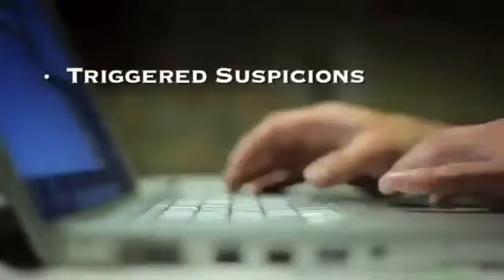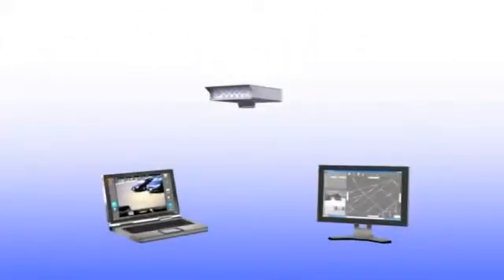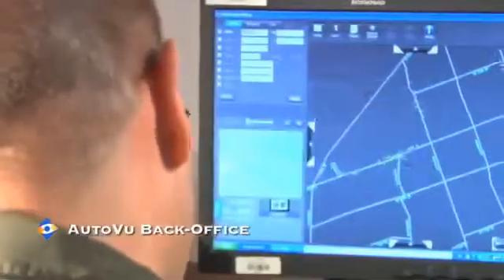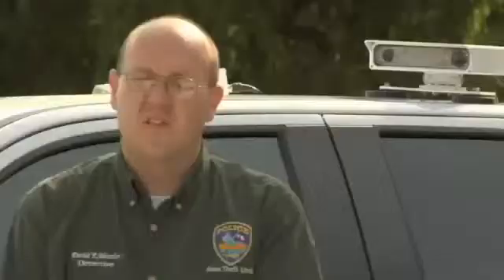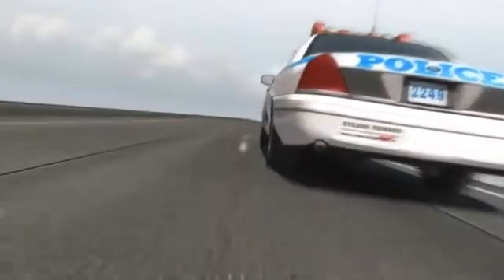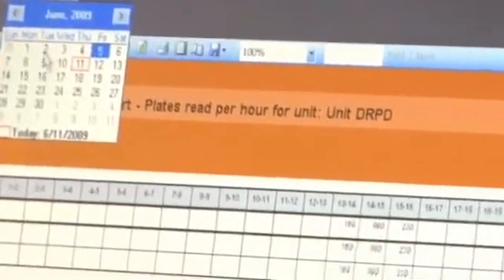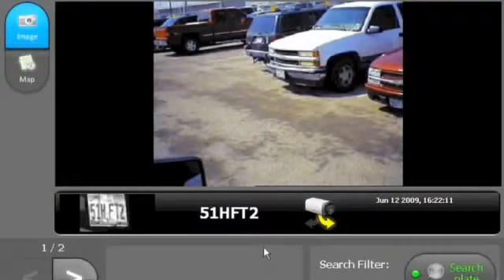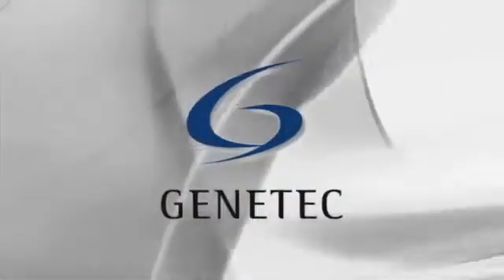Genetec Demonstrates its AutoVu License Plate Recognition (LPR) Solution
Here you will witness the AutoVu software and Sharp camera system's in both field and back office operation. Proving that Law Enforcement has become more efficient at vehicle theft mitigation and general investigations through an easy-to-use solution, that is quickly and efficiently deployable in any environment and on multiple vehicle platform(s).